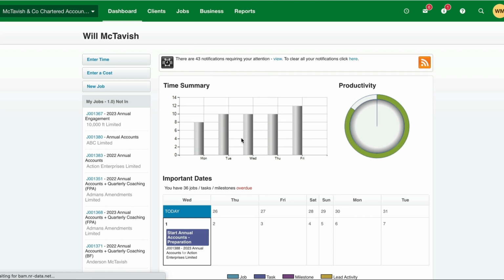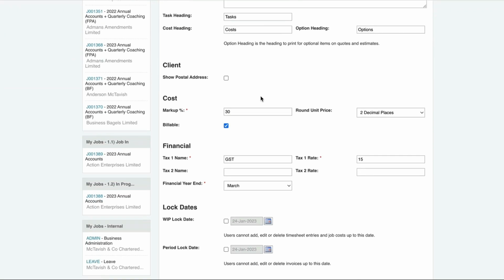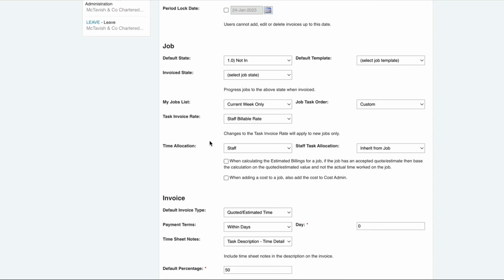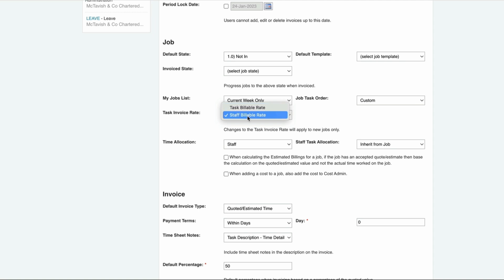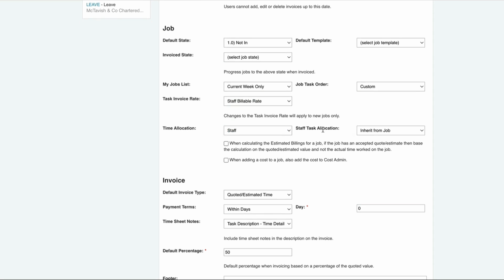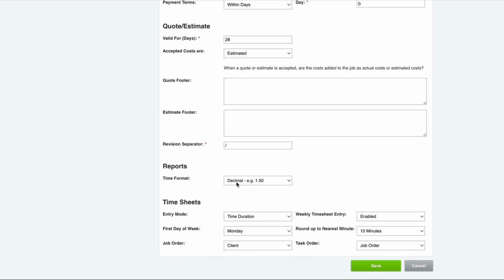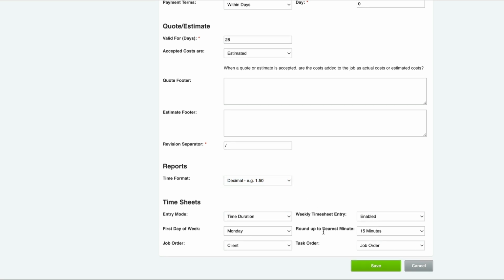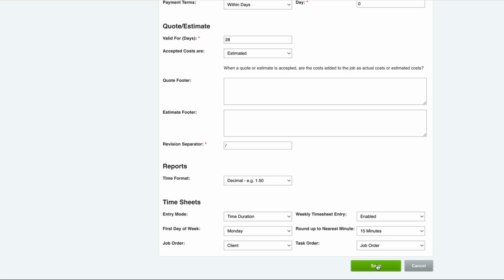Practice Settings in Xero Practice Manager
The short video covers the essential practice settings you need to know about in Xero Practice Manager.